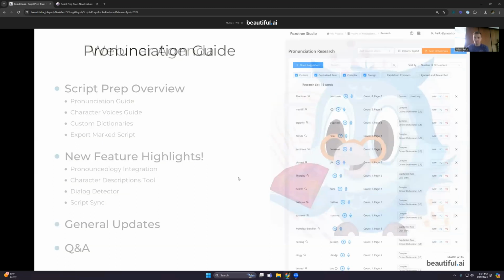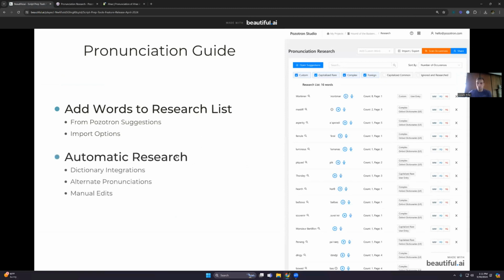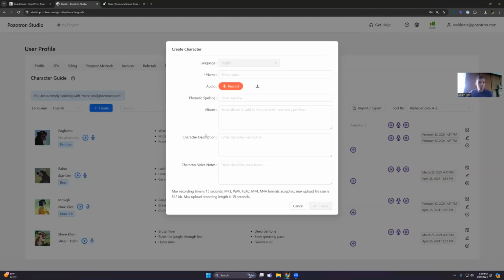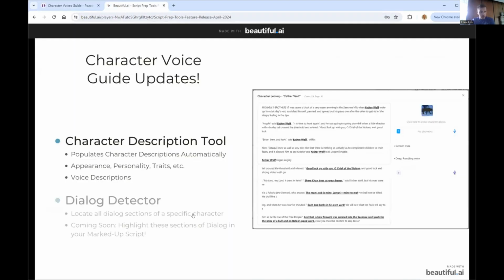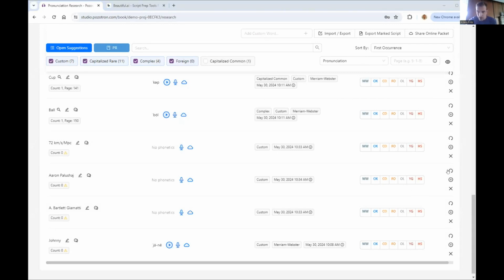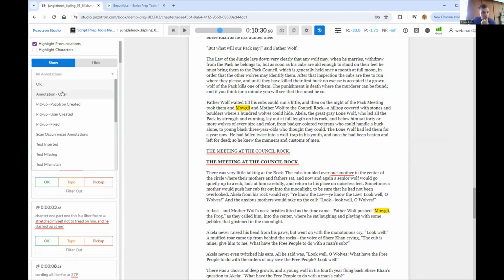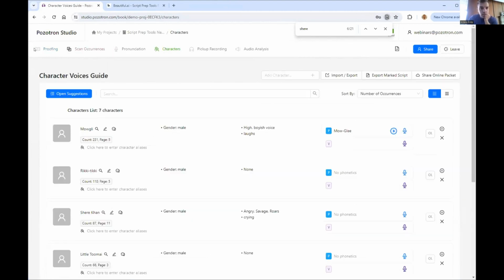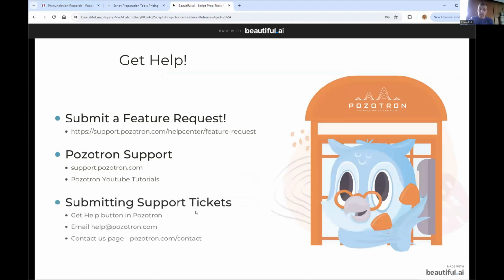Feature Release Webinar: New Horizons in Script Prep Tools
Our CEO, Adam Fritz, and Customer Outreach Manager, Johnny Freeman, covered some highly-anticipated new features, including the Character Dialogue Detector, Script Prep ⇔ Proofing Integration, and more.